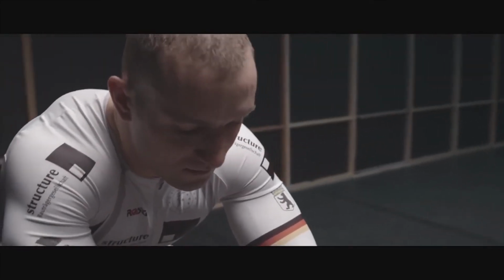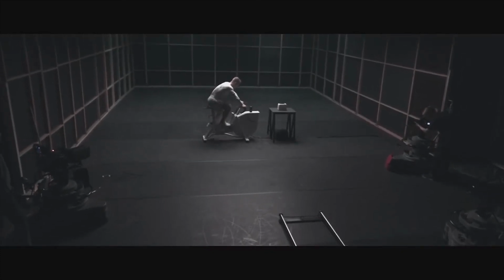Patreon Bonus Story - Toasting Bread with a Bike and Jim Chanos shorting TSLA